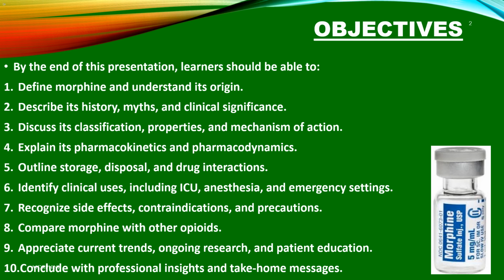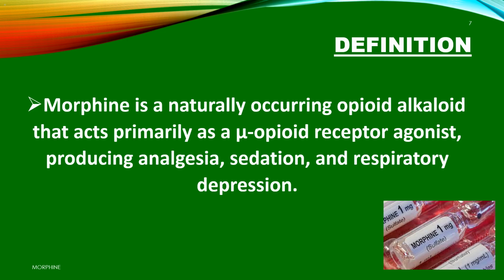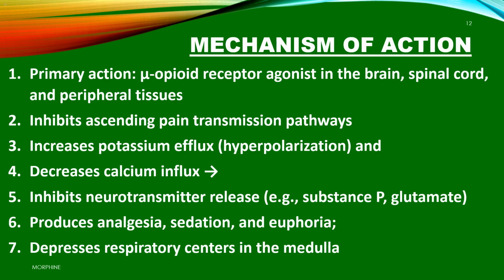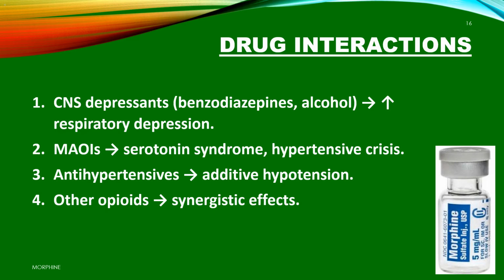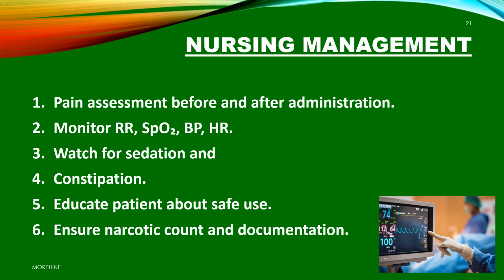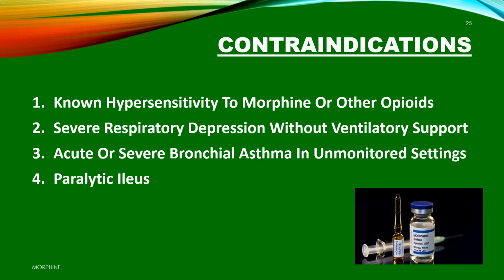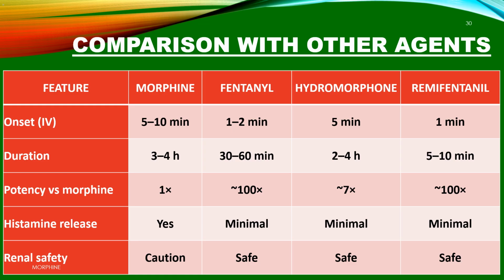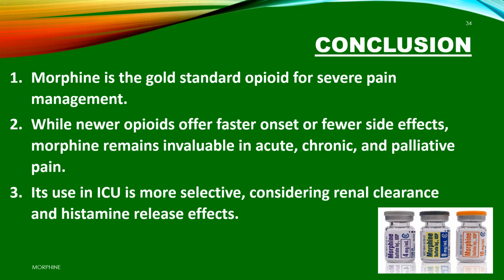MORPHINE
Morphine Explained: Mechanism, Uses, Side Effects & Dosing
Morphine Pharmacology Made Simple | Anesthesia & ICU Use
Morphine: Indications, Contraindications & Nursing Management
Morphine in Anesthesia and Pain Management | Full Lecture
Morphine: Mechanism of Action, Pharmacokinetics & Pharmacodynamics
Morphine vs Other Opioids: Key Differences Explained
Morphine Clinical Uses in Emergency, ICU & Surgery
Morphine: Side Effects, Toxicity & Antidote (Naloxone)
Morphine Complete Pharmacology Review for Students
Morphine in Palliative Care, Acute Pain & Chronic Pain Management